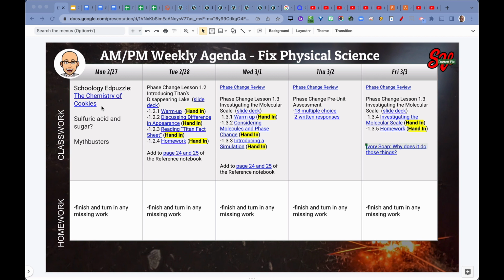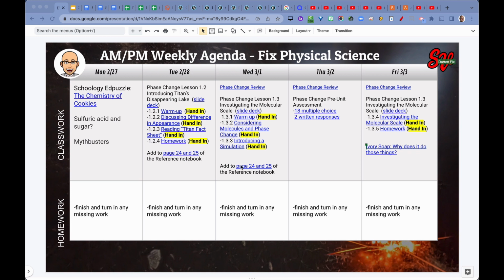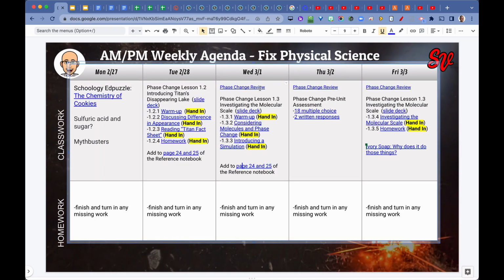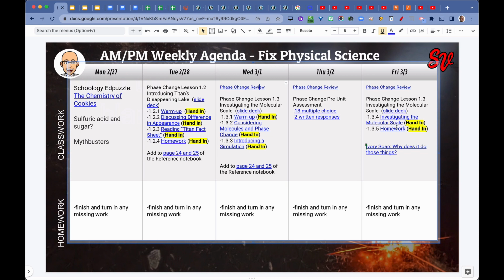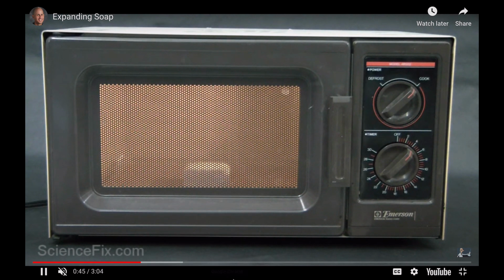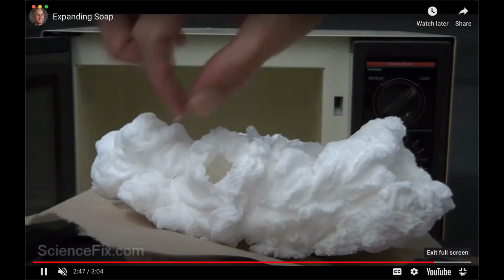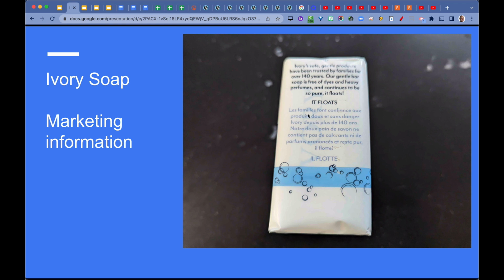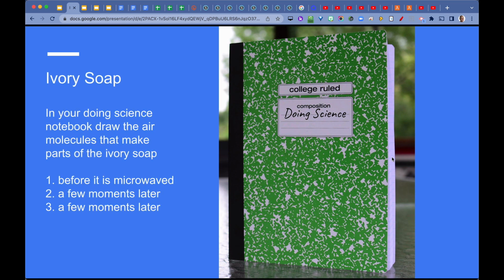What We Learned in Science This Week 3 3 2023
For this week:

1. Students did the Schoology Edpuzzle: The Chemistry of Cookies.

2. Students did Phase Change Lesson 1.2 Introducing Titan’s Disappearing Lake  (slide deck). For the lesson students completed activities 1.2.1 Warm-up, 1.2.2 Discussing Difference in Appearance, 1.2.3 Reading “Titan Fact Sheet”, and 1.2.4 Homework.

3. Students did Phase Change Lesson 1.3 Investigating the Molecular Scale  (slide deck). For the lesson students completed activities 1.3.1 Warm-up, 1.3.2 Considering Molecules and Phase Change, 1.3.3 Introducing a Simulation,  1.3.4 Investigating the Molecular Scale, and 1.3.5 Homework.

4. Students copied down notes for the Phase Change Unit Guide on page 24 and 25 of the Reference notebook.

5. Students completed the Phase Change Pre-Unit Assessment which consisted of 18 multiple choice and 2 written responses.

6. At the beginning of each lesson students reviewed questions from the previous lesson (Phase Change Review).

7. Students did the activity, Ivory Soap: Why does it do those things?